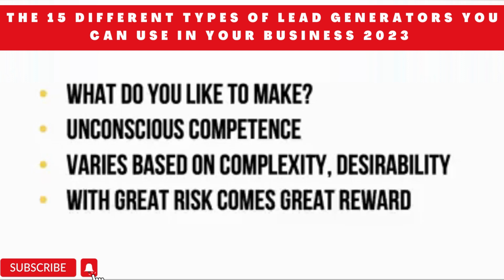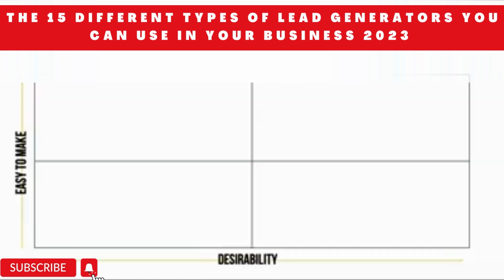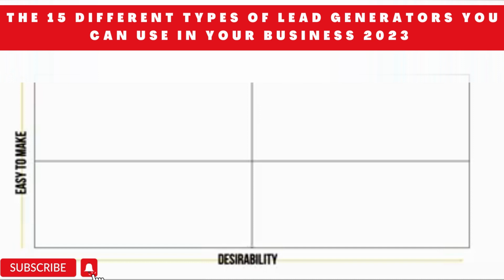"The Ultimate Guide to 15 Types of Lead Generators for Business Growth 2023"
In this video, we'll be taking a deep dive into the world of lead generation and exploring the top 15 types of lead generators that will drive your business growth in 2023. Whether you're a marketer, sales professional, or business owner, understanding these different types of lead generators is crucial for staying ahead of the competition and growing your customers
base.
We'll cover a range of lead generation strategies, including inbound marketing, content marketing, social media, events, and more. You'll learn about the pros and cons of each strategy, as well as tips for selecting the right lead generator for your business goals.
Plus, we'll provide examples of successful lead generation campaigns from various industries, so you can see how these strategies play out in the real world.